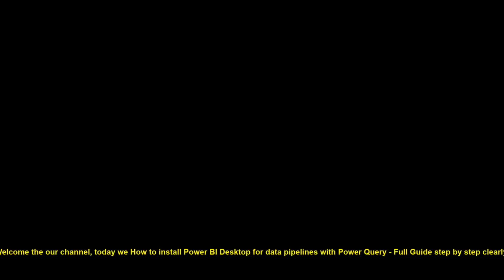How to install Power BI Desktop for data pipelines with Power Query - Full Guide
In this comprehensive guide, we'll walk you through the step-by-step process of installing Power BI Desktop for creating powerful data pipelines using Power Query. Whether you're a beginner or looking to enhance your data visualization skills, this video covers everything you need to know for a smooth installation and setup. Join us as we explore tips and tricks to get started with Power BI and maximize your data analysis capabilities!